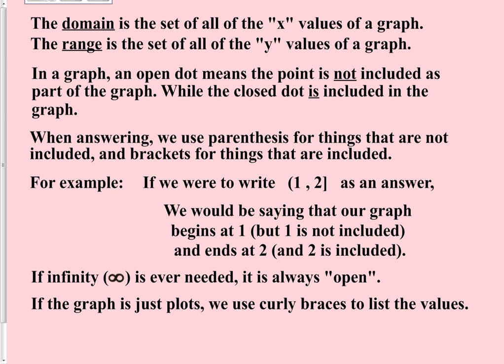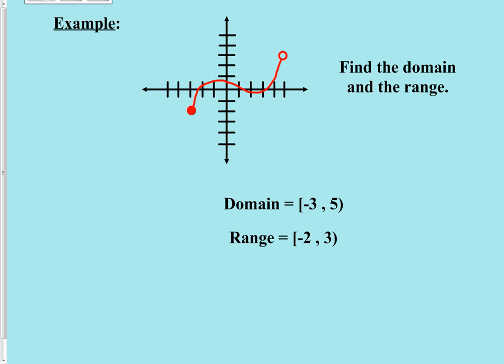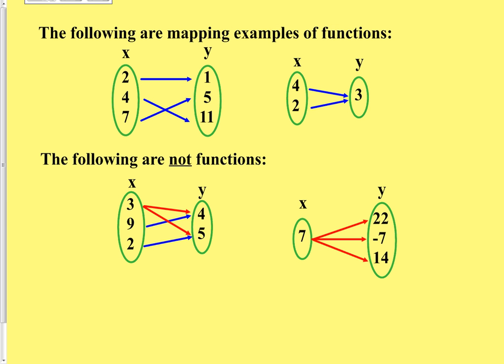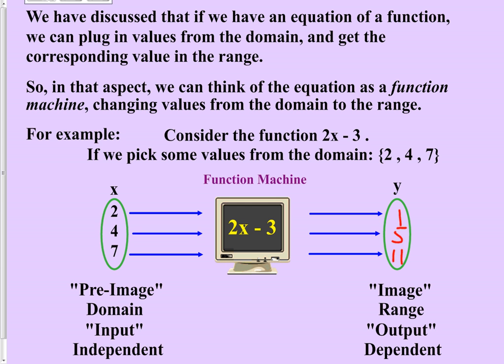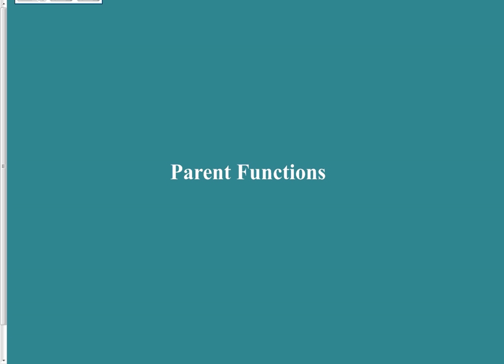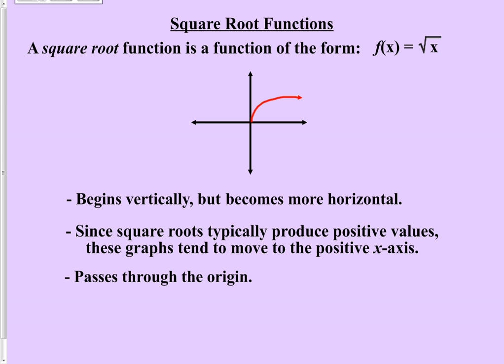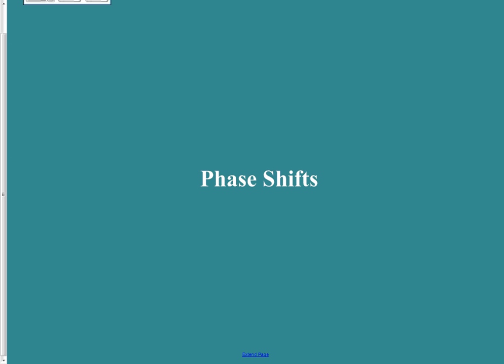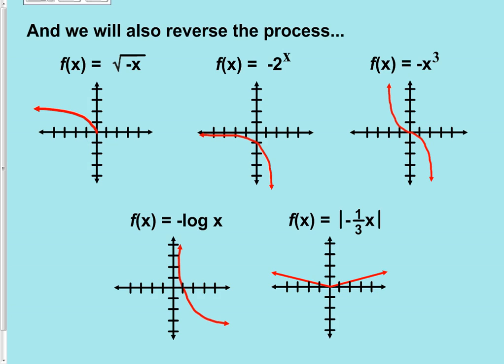A2 Units 1&2 Review